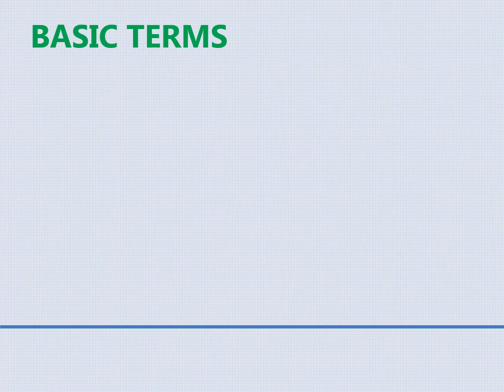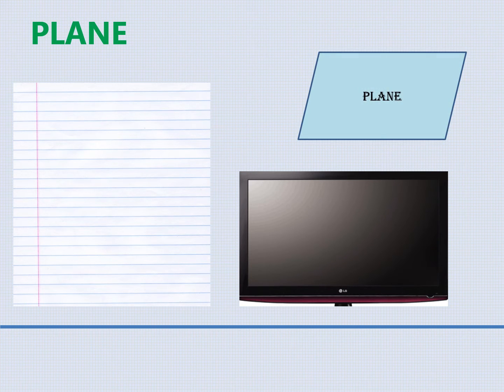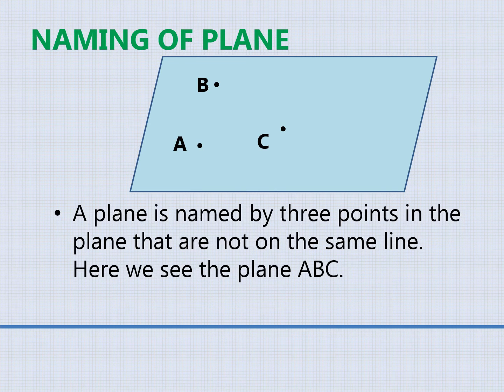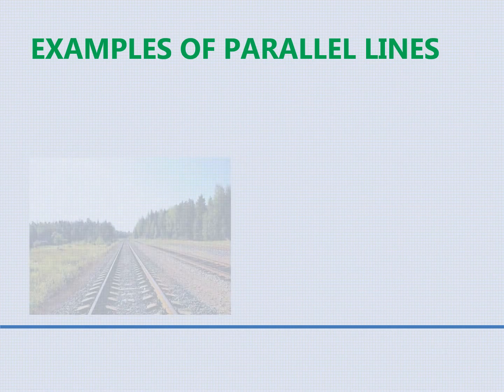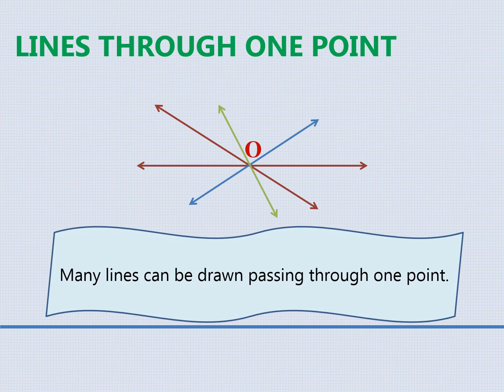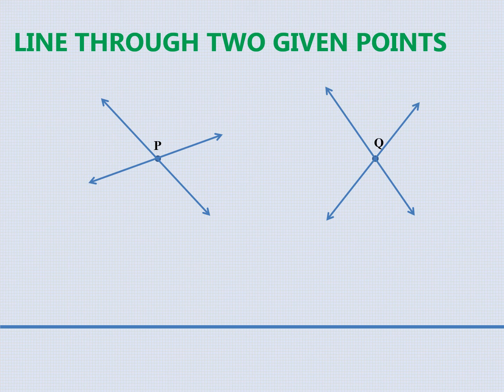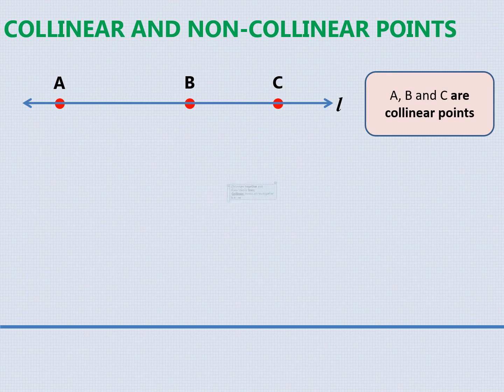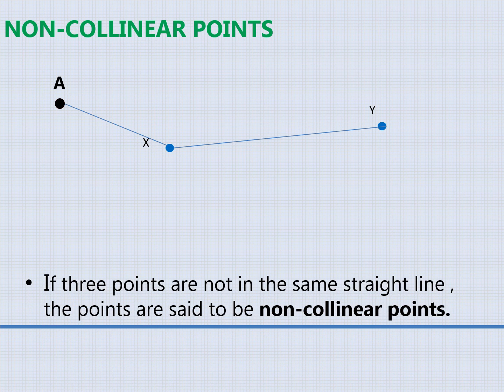Geometry Basics Explained Part 2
In this video you will learn about basics of geometry. You will learn about plane, parallel and intersecting lines, collinear and non-collinear points and about concurrent lines.
The simple language and diagrams can help a child understand the basics of geometry independently!
Our channel is about interesting concepts of mathematics. We have covered a lot of interesting topics like Basics of Geometry(Part 1), Rounding off numbers, Even and Odd Numbers, Roman numbers and many more!
Happy Learning!